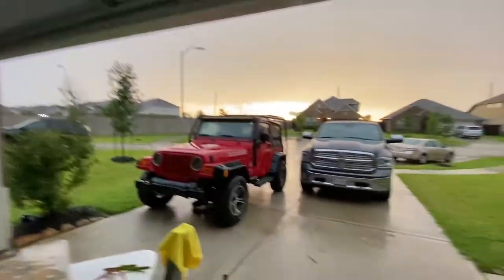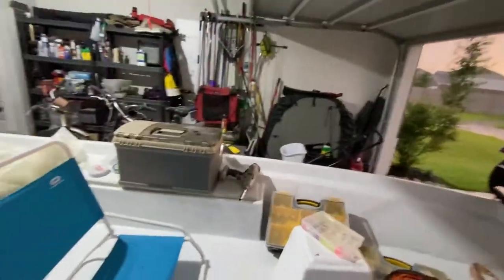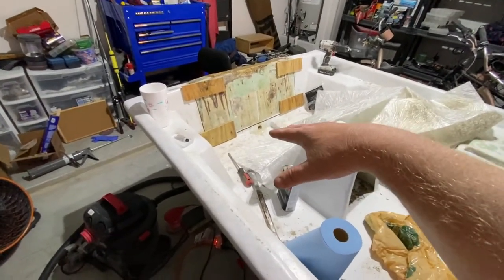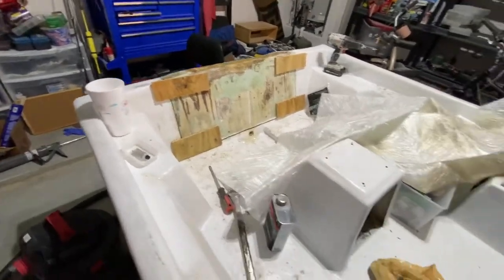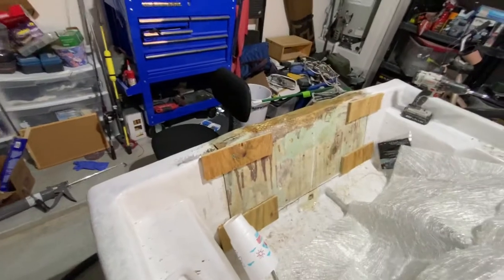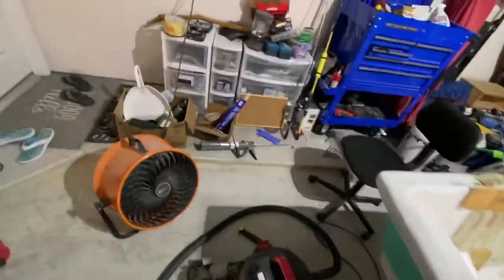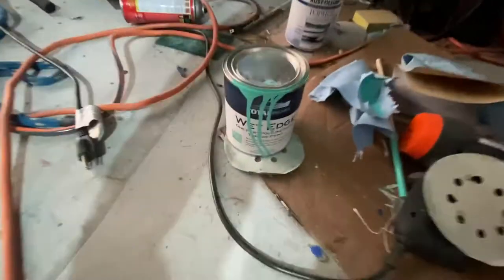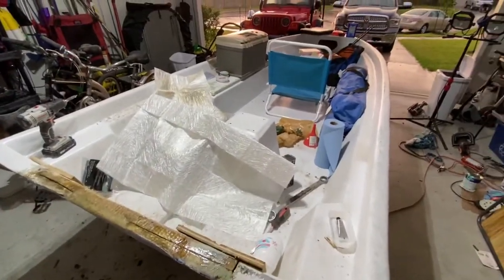VLOG 17 2021 Project Micro Skiff 14 Part 5 LeeCraft Restoration The Real Life